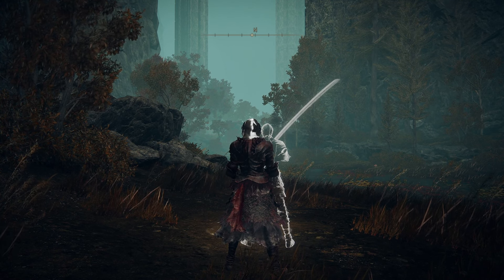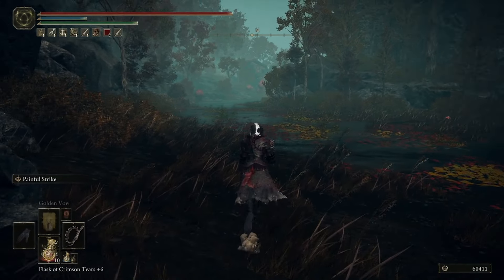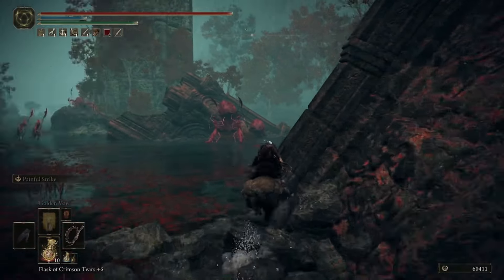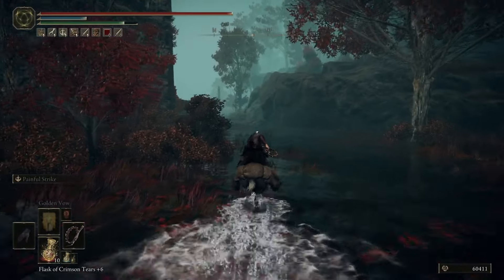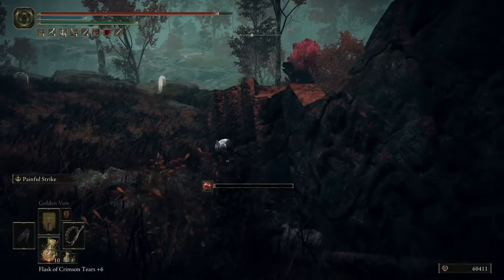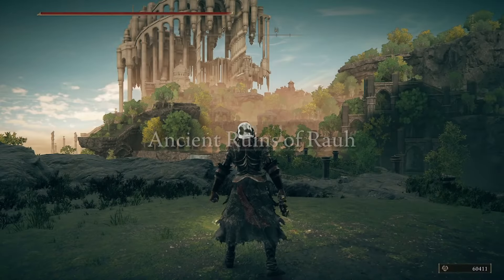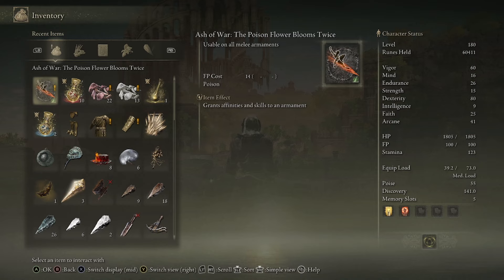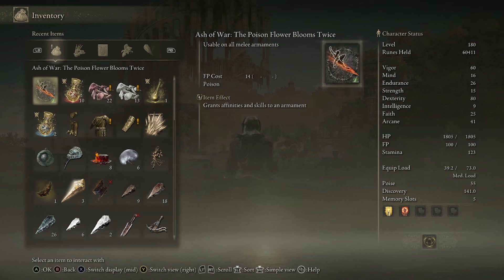Elden Ring DLC How To Get The Poison Flower Blooms Twice Ash Of War! OP Skill!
shadow of the erdtree elden ring dlc how to find ash of war the poison flower blooms twice location